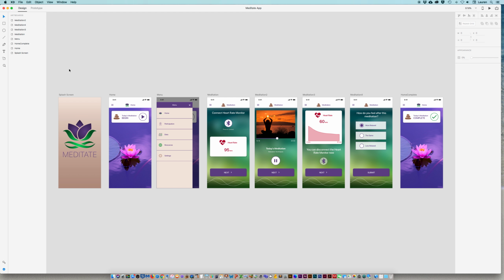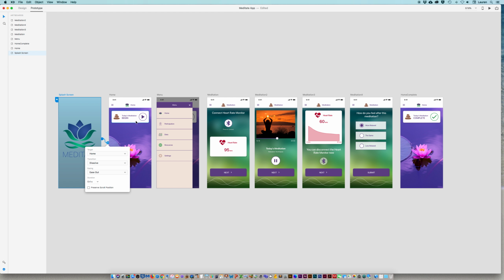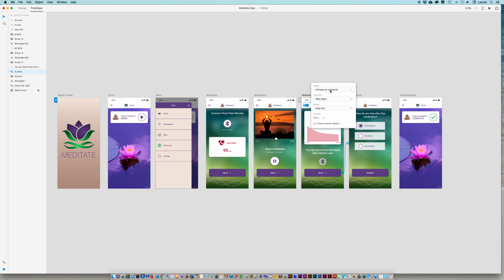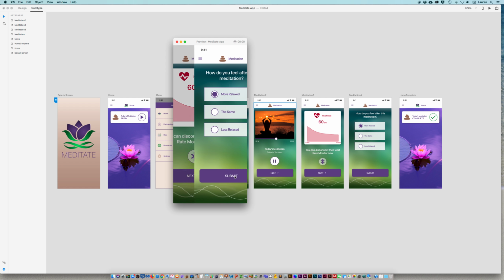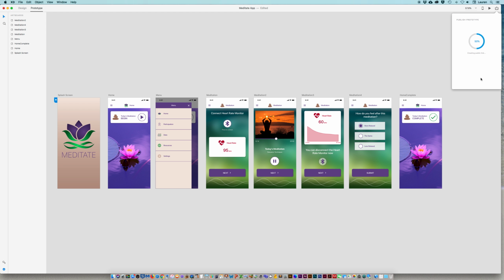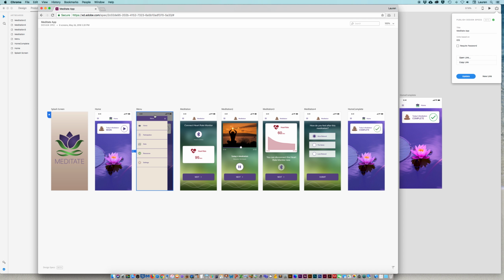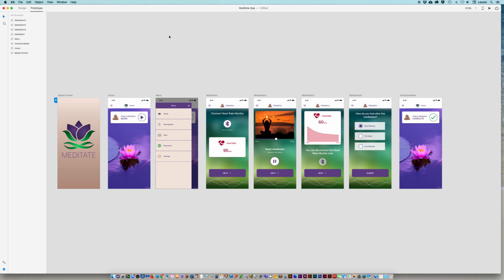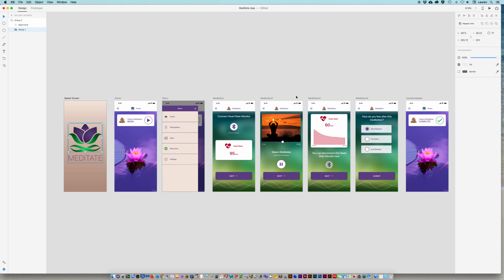App Design with Adobe XD Part 2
A step-by-step tutorial on producing interactive prototypes and sharing the design with Adobe XD.